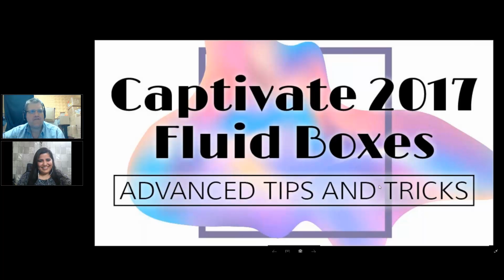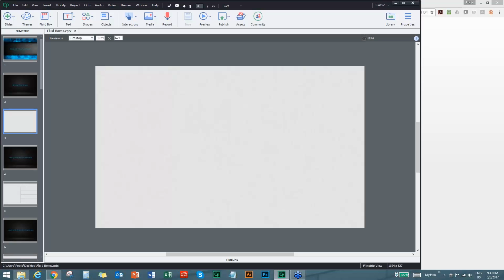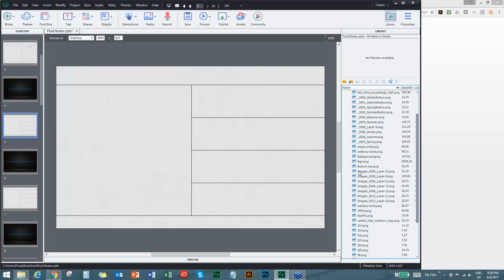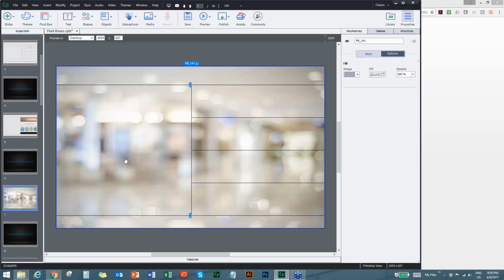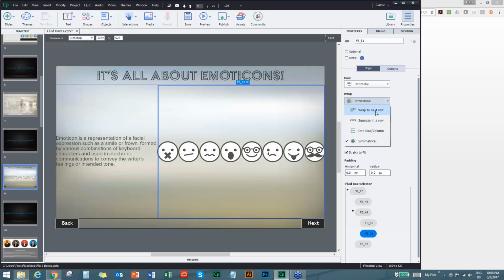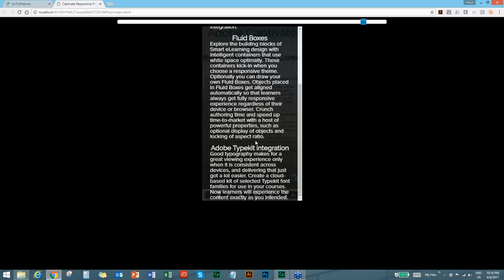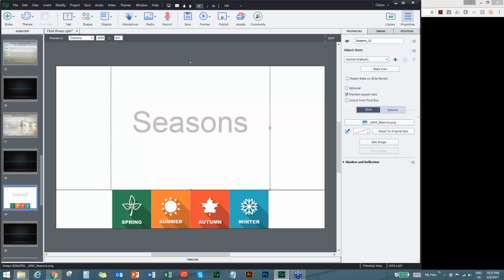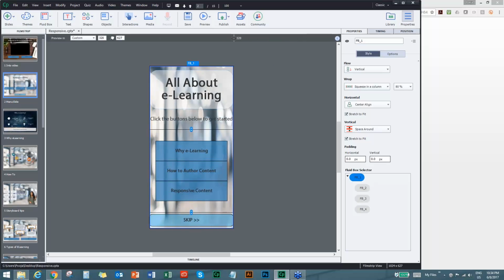Webinar: Captivate 2017 Fluid Boxes Advanced Tips and Tricks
Join us as we welcome Dr Pooja Jaisingh, renowned eLearning expert and founder of LearninGeeks. She'll be discussing Captivate 2017's new Fluid Box tool and breaking down a project to show you some of the more advanced uses of this new tool.